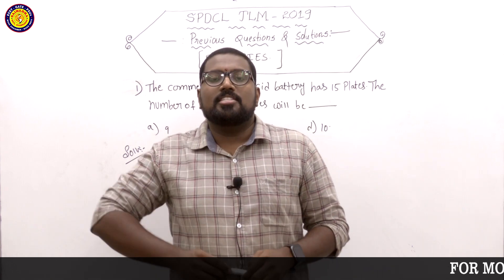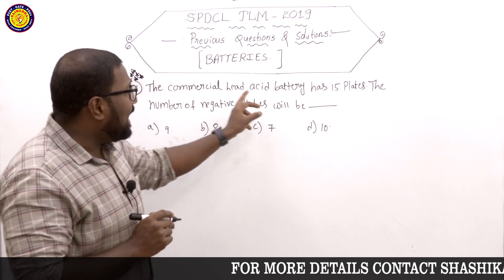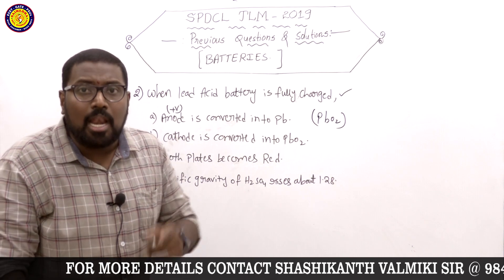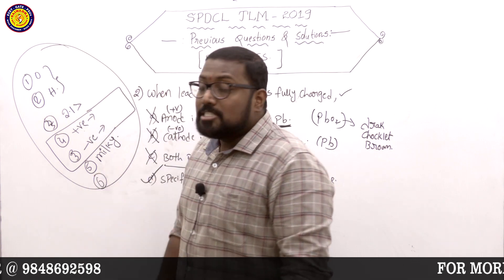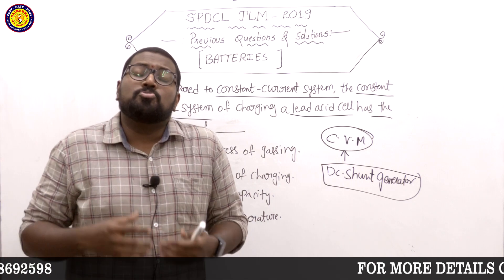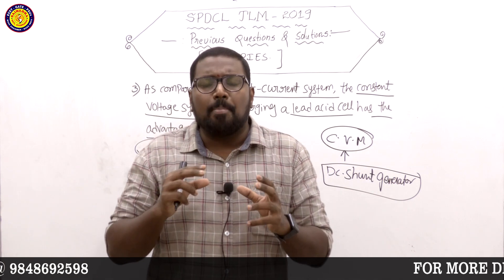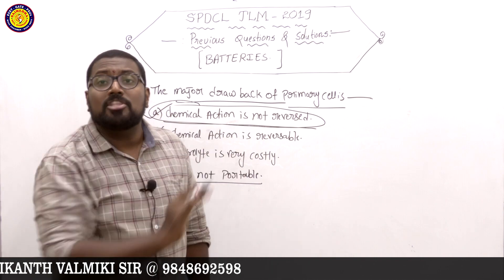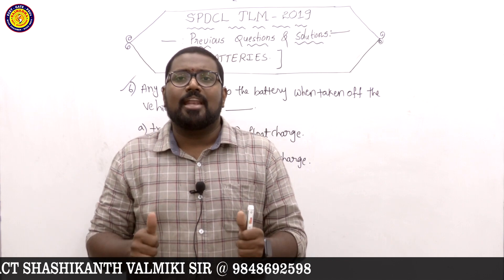SPDCL JLM-2019 || PREVIOUS SOLUTIONS || BATTERIES BY SANDEEP SIR|| SAIMEDHA KOTI